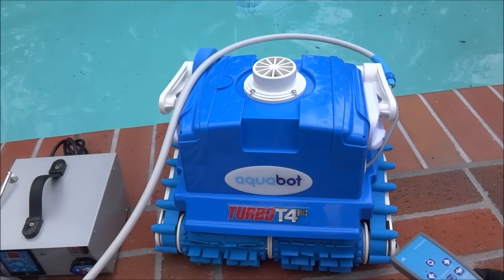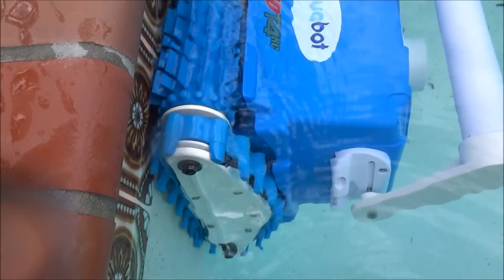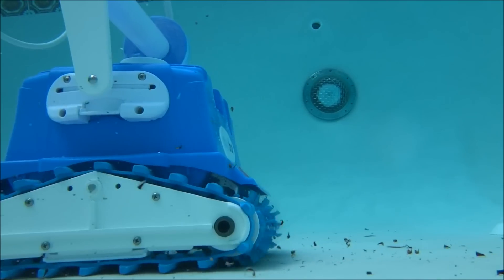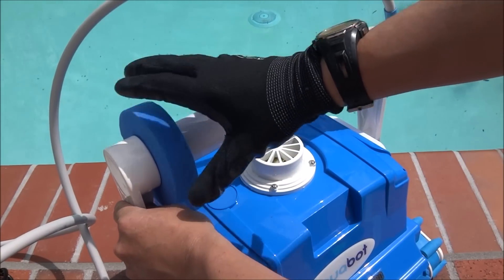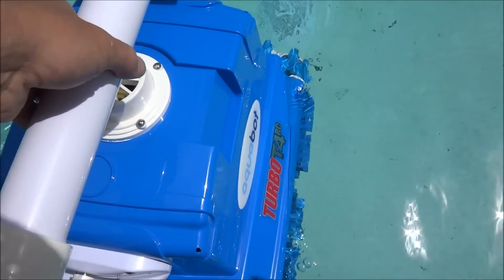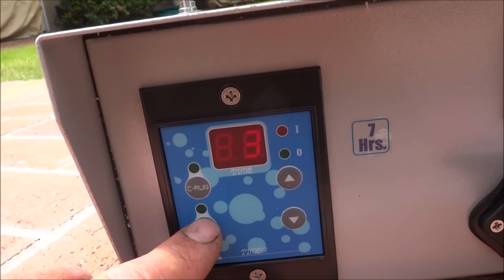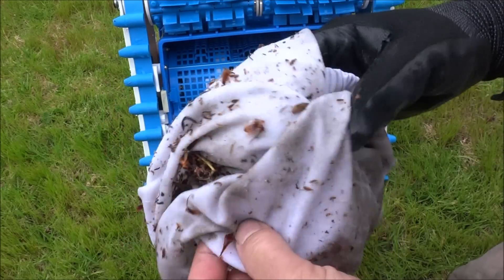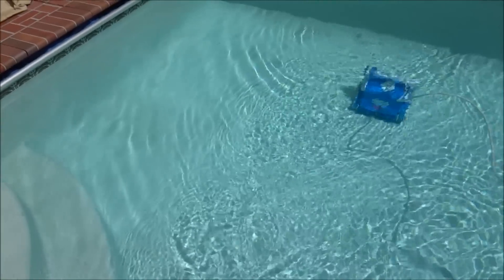Aquabot Turbo T4RC Robotic Pool Cleaner - Review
The Aquabot Turbo T4RC is a truly awesome robotic cleaner. The Turbo T4RC comes with a multifunction remote and for 2016 the Turbo T4RC will come with a Caddy for easy transport. The Turbo T4RC will clean most pools in one hour.

The remote control is a great feature of the T4RC and it is very responsive and user friendly. You can change directions, pause the cleaner, make the cleaner climb the wall and adjust the speed of the cleaner. It works very well.

The T4RC will clean your pool floor, walls and waterline and it will leave your pool spotless. The dual drive motors makes this cleaner one of the most effective ones on the market today.  This allows the split brush configuration which allows it to move rapidly on the pool bottom and walls increasing it's cleaning efficiency and allowing it to run smoothly and evenly. You can really notice the difference when comparing it to the single roller brush robots. The quad brush design of the T4RC makes this a top of the line cleaner.

The power washing jets that shoot water from the bottom also loosens up dirt and debris allowing the T4RC to collect more debris then other robotic cleaners. The bag in the T4Rc filters down to 2 microns which is better than most pool filters. It will pick up dirt, algae, leaves and other debris and the openings on the bottom are very large.

As the Turbo T4RC is running in the pool it pumps 80 gallons of water per minute. So it acts as a self-contained filtration system and will help to circulate and clean your pool water as it is running.  A great bonus feature of robotic cleaners.

It comes with a huge amount of cable, 75 feet,  so it is great for very large pools. The timer can be set from one to seven hours or set on continuous run if needed.

The T4RC is a very compact robotic cleaner and weighs only 20 lbs. The handle on top makes it easy to get it in and out of your pool. The handle also controls how long the cleaner spends on the floors verses the walls and waterline. By setting it at different angles you can set the T4RC to spend more time cleaning the floors or if you prefer more time cleaning the waterline of the pool.

The Turbo T4RC is loaded with features and it is also a very easy to operate robotic cleaner. If you are in the market for a top of the line robotic cleaner, the Aquabot Turbo T4RC is one of the top in that category. It comes with a three year limited warranty, year one 100% and year two and three parts but not labor.

The Turbo T4RC would be an excellent choice for a robotic cleaner for your pool.